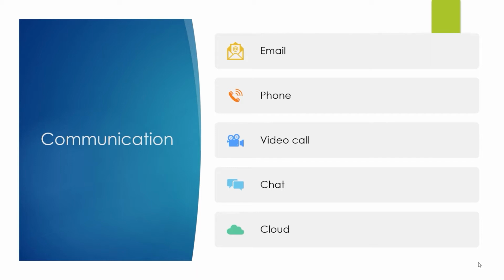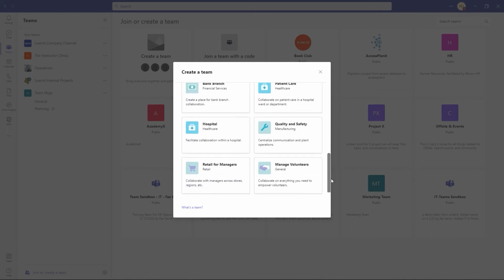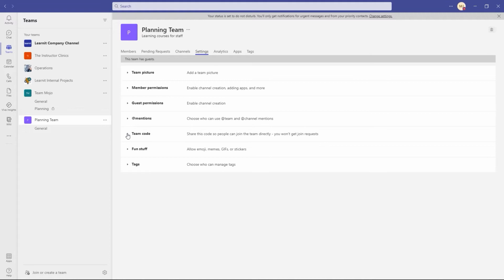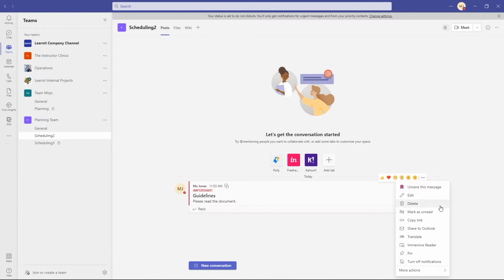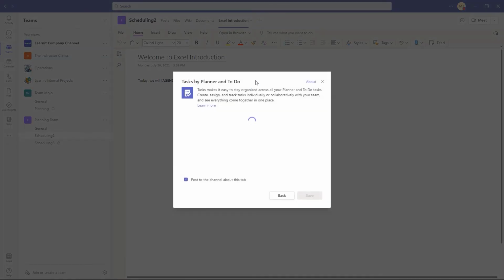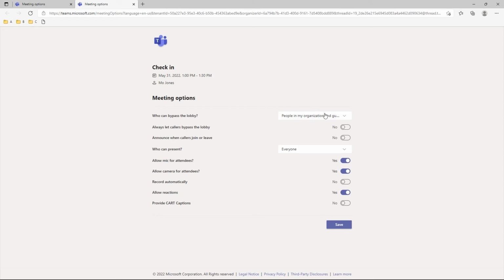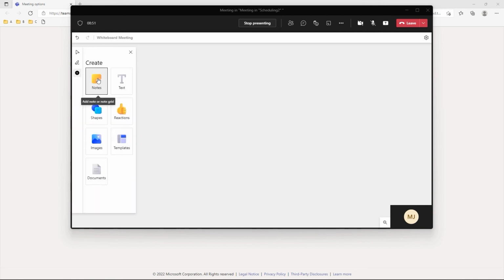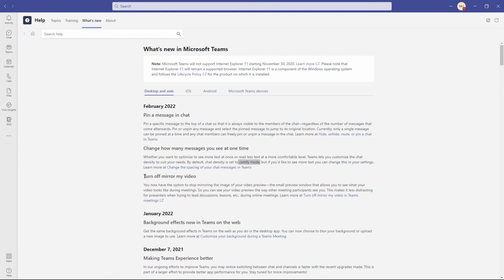Teams Tutorial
What it is: Microsoft Teams is a collaborative environment that allows you to bring your colleagues, content, and conversations together, all in one place, with real-time collaboration.

What you'll learn: Learn how to create teams in order to group, manage, and communicate with your colleagues. Make content readily available by adding channels for different projects or topics. Then, add tabs for easy access to files, so you and your team members can seamlessly collaborate across multiple documents.

Start 0:00
Introduction 0:03
Course Overview 0:59
What is Teams? 2:25
Shortcuts and Apps 5:11
Planning and Creating Teams 11:02
Editing and Sharing Teams 17:32
Assigning Owners and Permissions 19:44
Creating Standard and Private Channels 24:27
Creating and Managing Posts 30:03
Integrating Services 35:53
Scheduling Meetings 45:56
Meeting Options 52:23
Hosting Meetings in Channels 57:36
Other Useful Settings 1:11:05
Conclusion 1:17:45